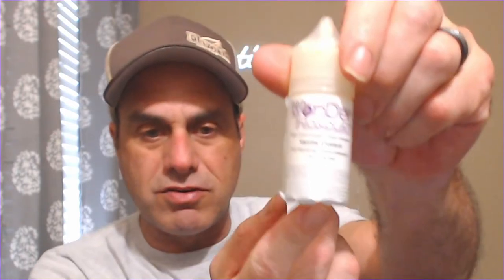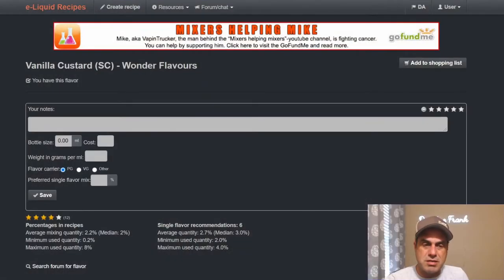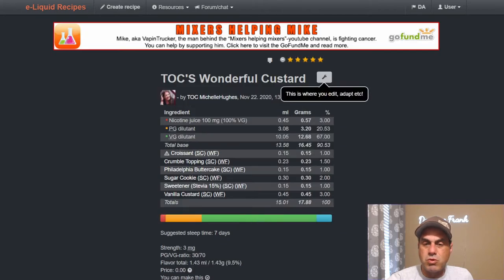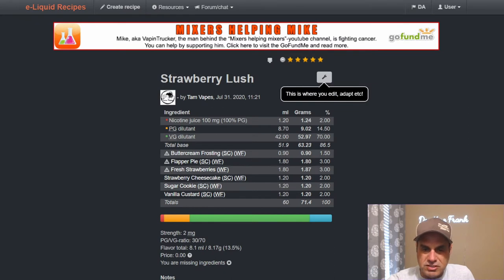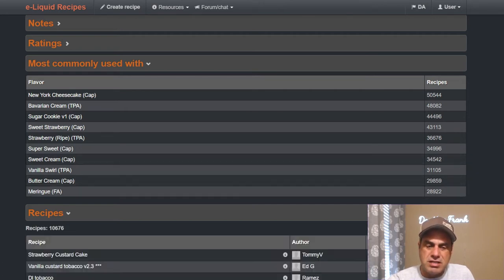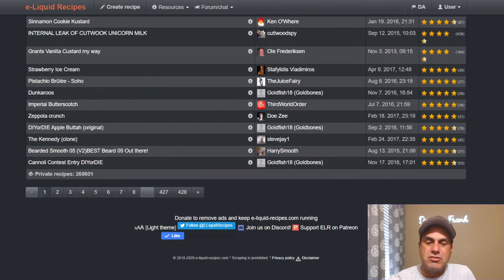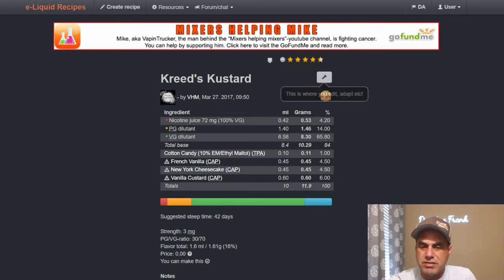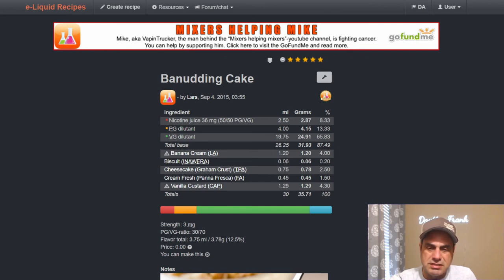FLAVOR OF THE DAY WEEK 6! CUSTARD WEEK! WONDER FLAVOURS VANILLA CUSTARD CAPELLA VANILLA CUSTARD